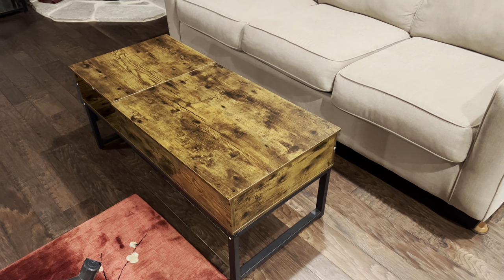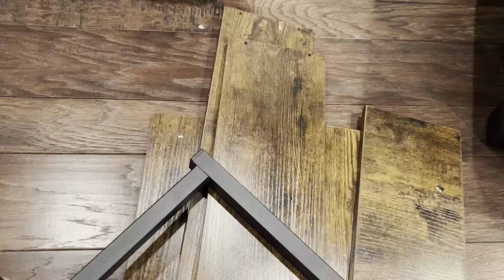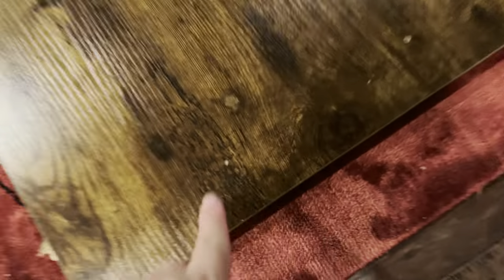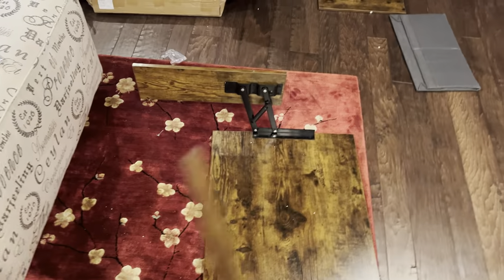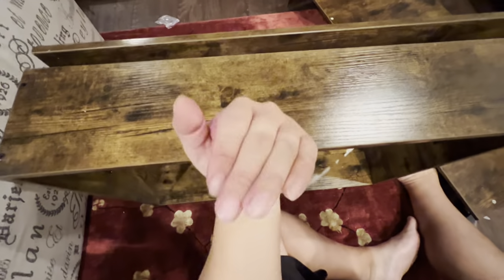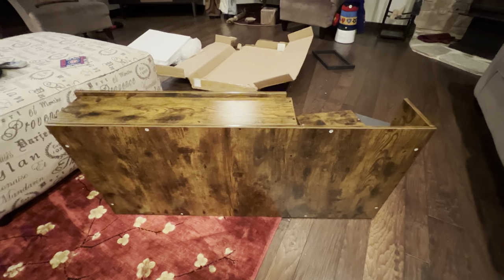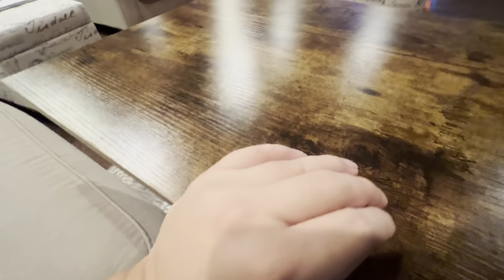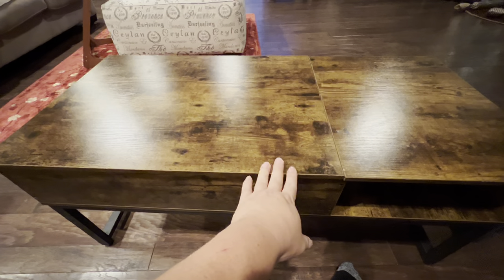Coffee Table Turns Into A Desk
Aheaplus Lift Top Coffee Table, Wood Lifting Top Central Table Metal Frame
Brand: Aheaplus

Room Type Living Room, Home Office
Style Retro
Frame Material Engineered Wood, Metal, Wood
Top Material Type Engineered Wood

Aheaplus Vintage Lift Top Coffee Table.

This wood coffee table features a rectangular shape and metal legs, offering a classic look that complements a variety of decor styles.

Add this Functional Lift Coffee Table to your living space.

Versatile Ample Pop-top Coffee Table.

Designed with two sections that can be lifted using built-in metal hinges, this coffee table easily converts into a writing desk, and the open interior gives you plenty of storage space. Large storage compartment under the tabletop to keep you organized.

Whether you place it in front of your living room couch or in your home office, you'll maintain personal style while adding multipurpose convenience with this coffee table.

rutsic coffee table
Advantages:

1. Ergonomic Design & User Friendly.

The lift-top mechanism is an added feature based on the basic coffee table, allowing the tabletop to lift and move forward to create a decent workspace or dining space while snuggling on your sofa.

2. Sturdy Metal Frame

Combined with a high-quality stable steel frame structure and craftsmanship, make sure this coffee table is more stable and durable

3. Extra Storage Bag.

The additional side pouch expands your available storage space and keeps all your things handy and organized.

4. Easy to Set up and Clean.

Follow the instruction and use the tools provided, assembly complete effortlessly. Made of P2 MDF Wood Board, waterproof, heat-resistant and dust-free, you just need a damp cloth to keep it clean

Lifting desktop

Storage Space

Enlarged Size

Easy to Lifting And Lowering
Hidden Storage Space
Extra Side Pouch Expedition Money LLC
A Financial Wellness Program That Works